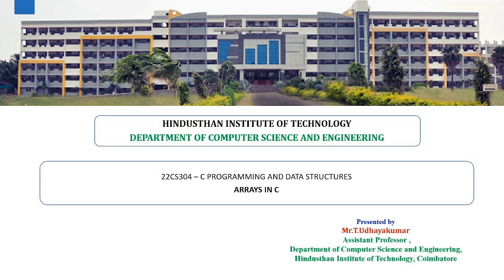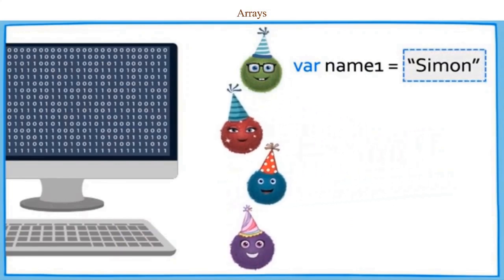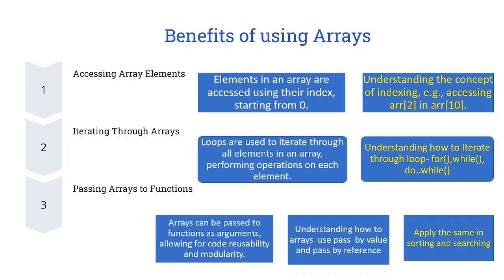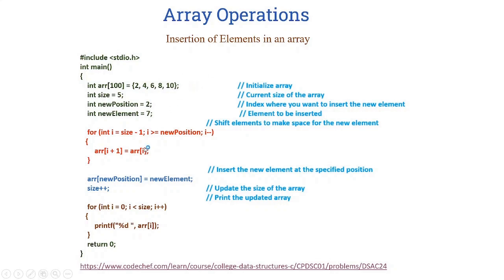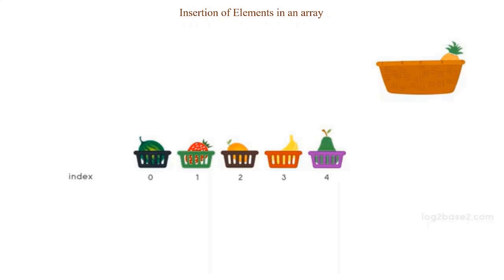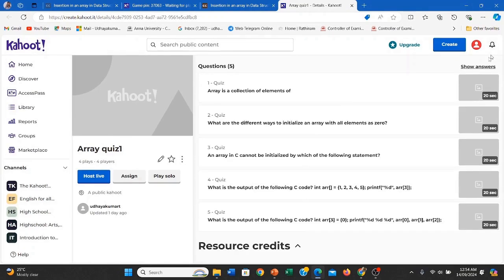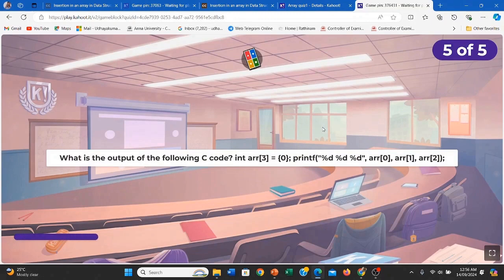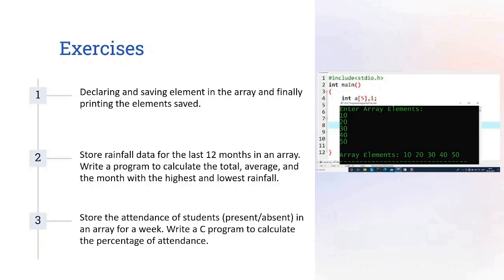Arrays in C